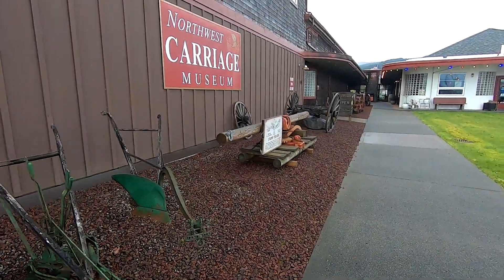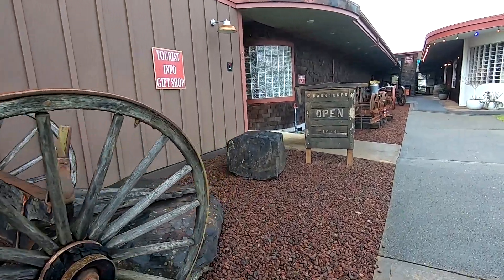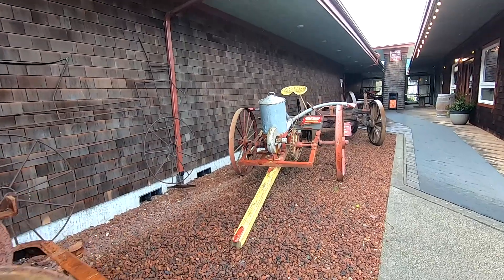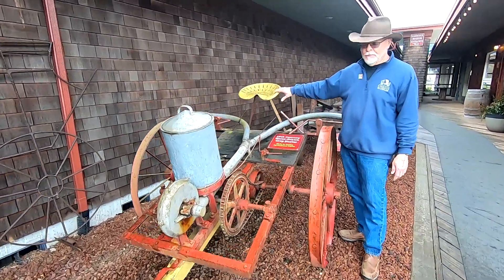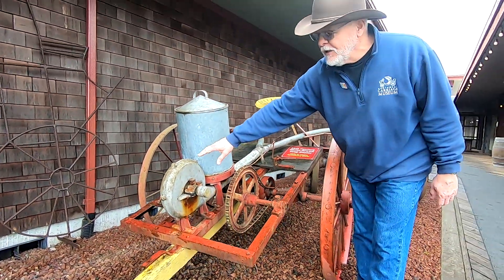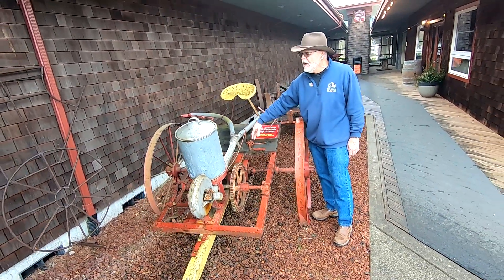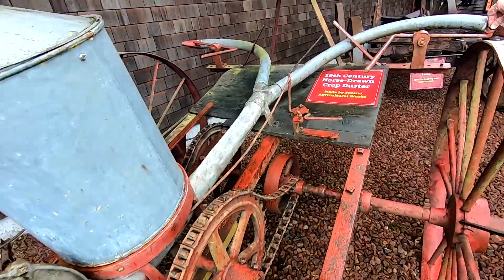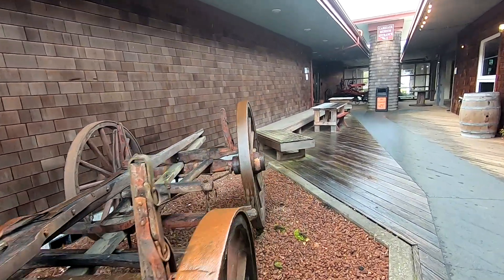Northwest Carriage Museum's Walkway & Crop Duster Video #8 of 8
Keep your eyes open and check out the historical artifacts that are placed along the walkway up to the entrance to the Northwest Carriage Museum.  On our way to the door of the Museum Jerry stops and talks in detail about the Crop-Duster.

This is the last video for this short series of the Northwest Carriage Museum.

I hope you got a little insight on what is inside.  We didn't even scratch the surface of all the cool items this museum has on display.

Never know if your club books a tour to see the Northwest Carriage Museum Willapa Harbor Drone may be invited by Jerry and Laurie to take photos and/or make a short video of your tour.